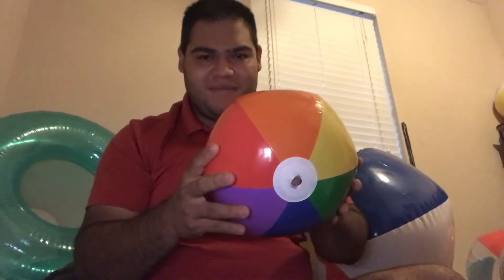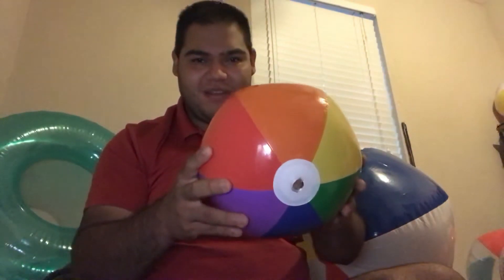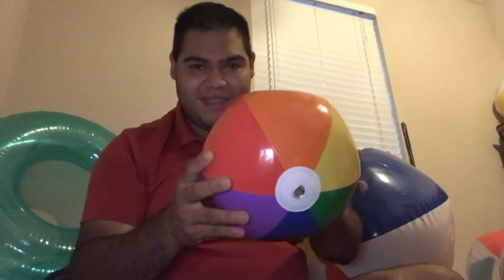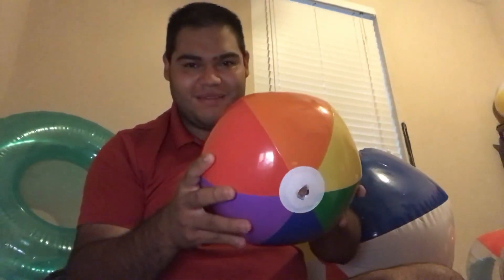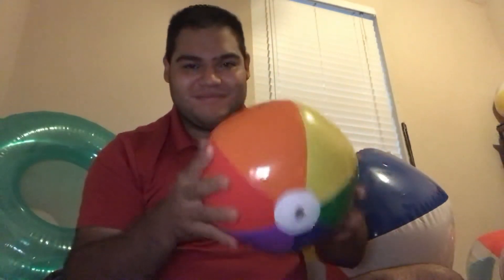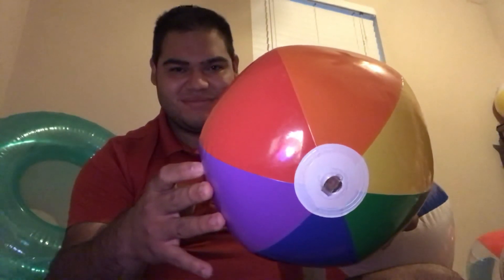Beach Ball Girlfriend ❤️